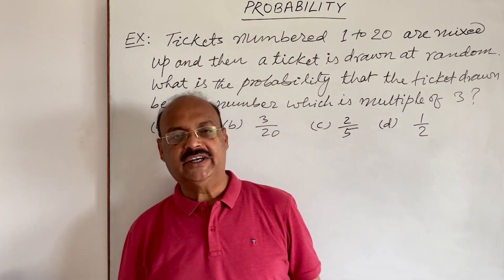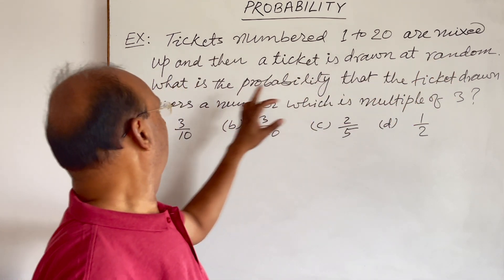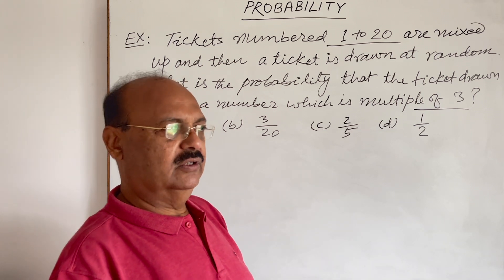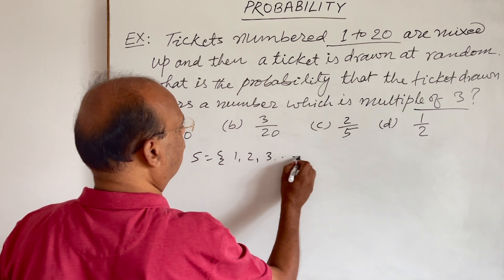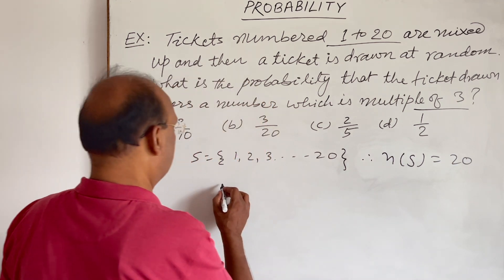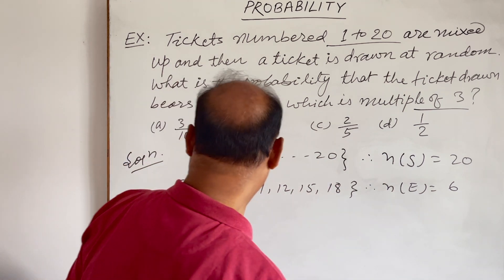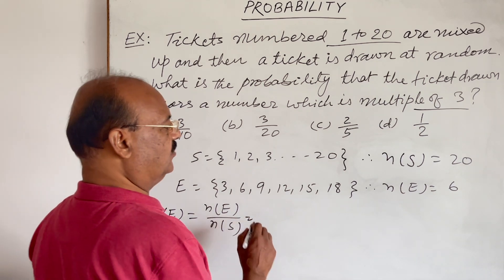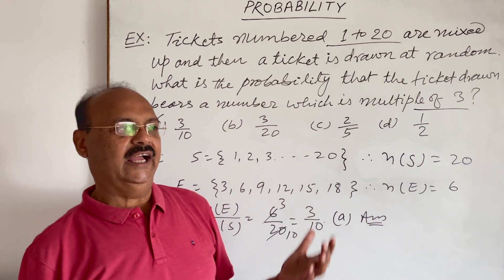Tickets numbered 1 to 20 are mixed up and then a ticket is drawn at random | Probability | NCERT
Tickets numbered 1 to 20 are mixed up and then a ticket is drawn at random. What is the probability that the ticket drawn bears number which is multiple of 3?